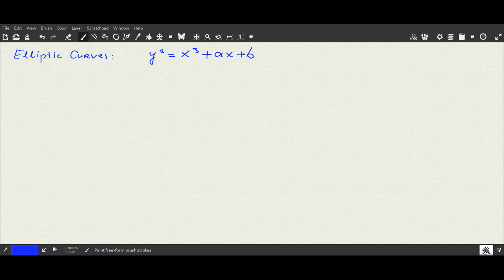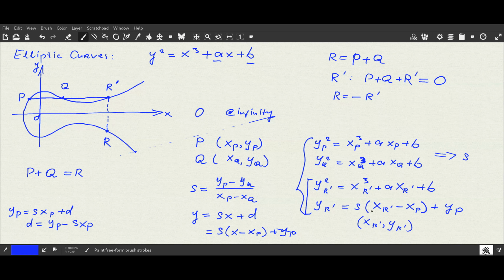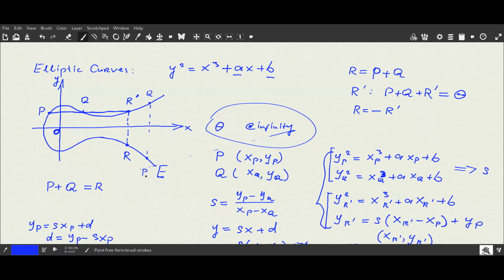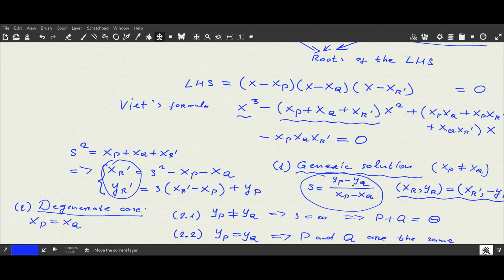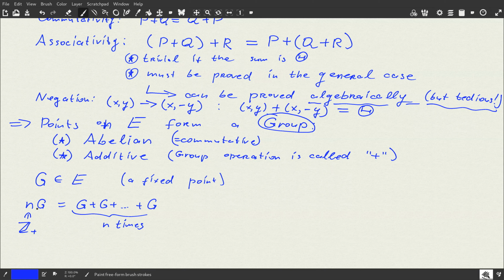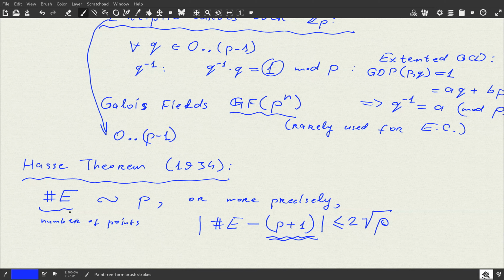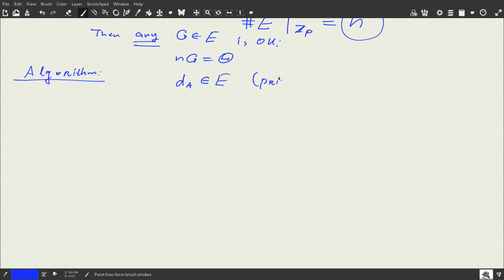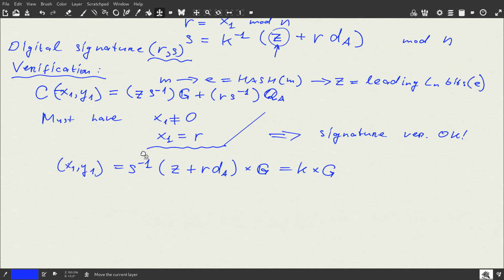Distributed Ledger Systems, Lecture, 26 Oct 2020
Elliptic Curve Digital Signatures Algorithm